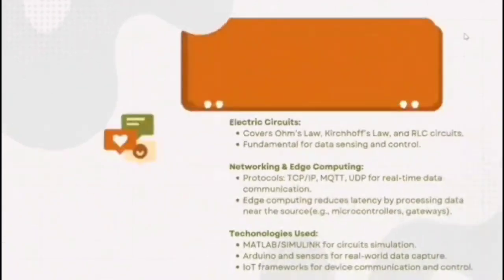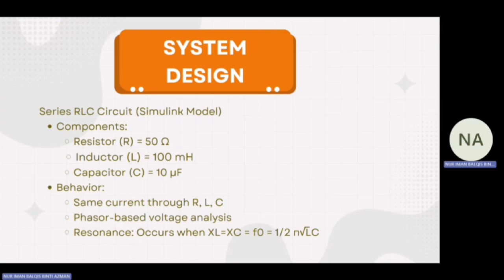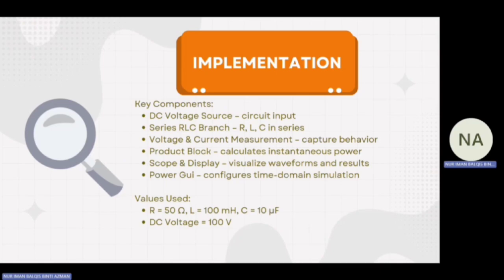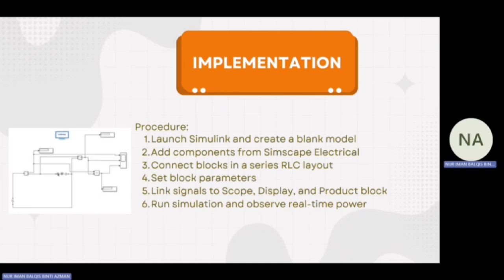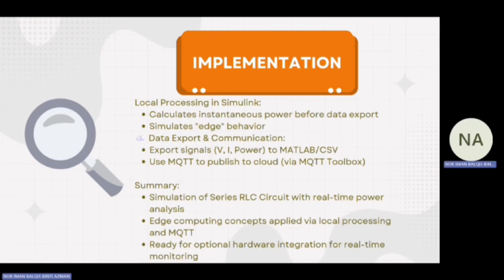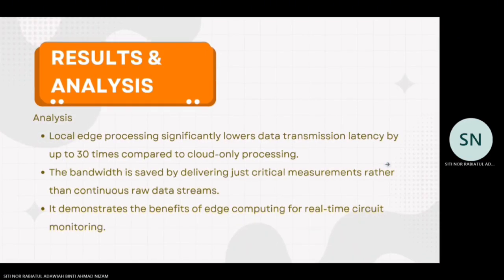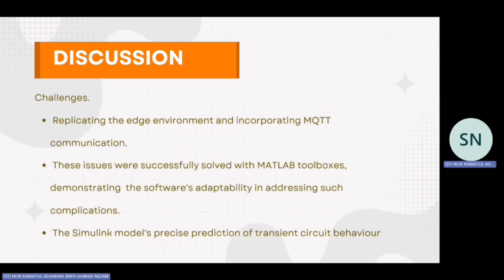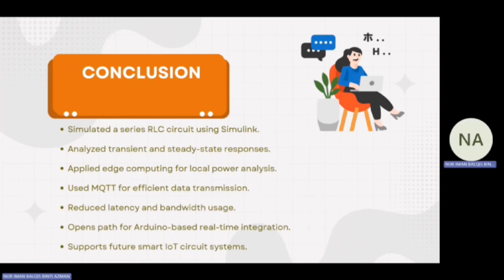IBB12074 - ECA. TITLE: EDGE COMPUTING FOR REAL-TIME CIRCUIT. (GROUP NAME: TRIFINITY)